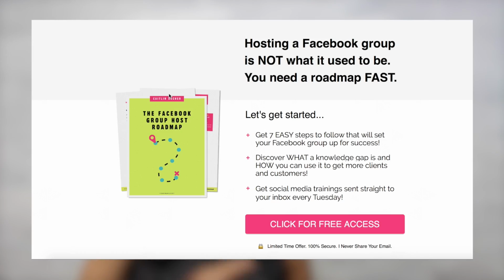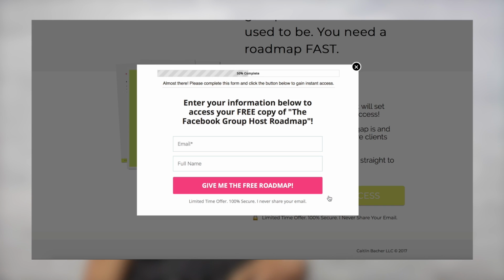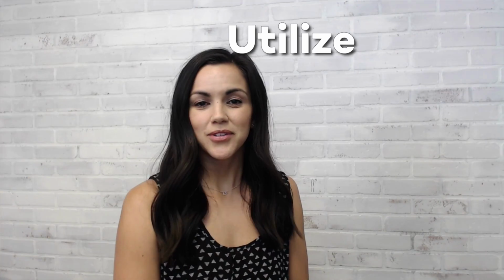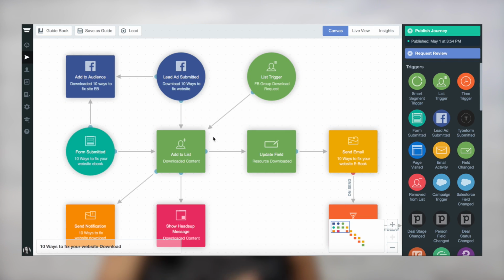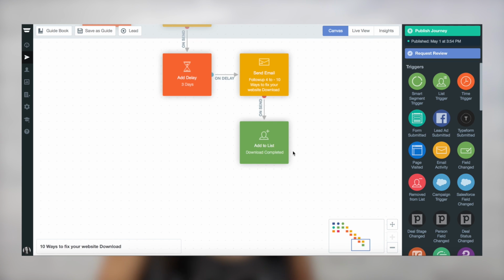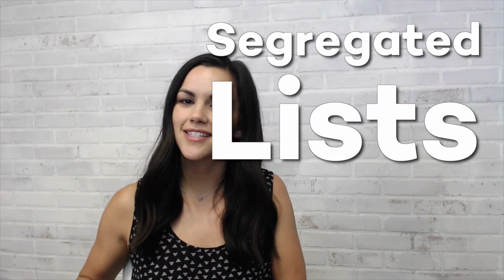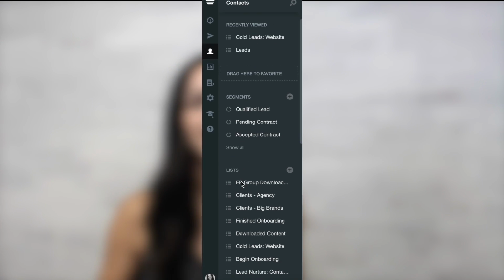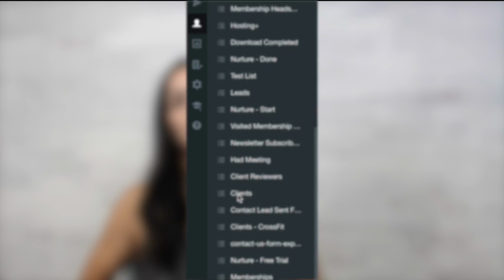HOW TO GET QUALIFIED LEADS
HOW TO GET QUALIFIED LEADS with lead magnets, lead pages, list building, email marketing and retargeting. Use these DIY TIPS on your Wordpress website or ask me for help!

Learn from other motivated biz owners in our closed FB group (no selling or trolls)